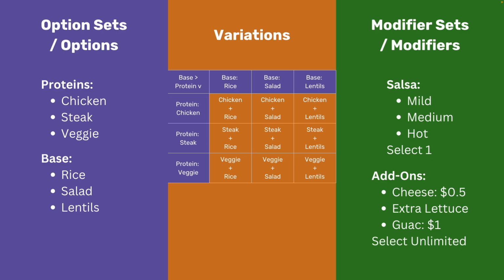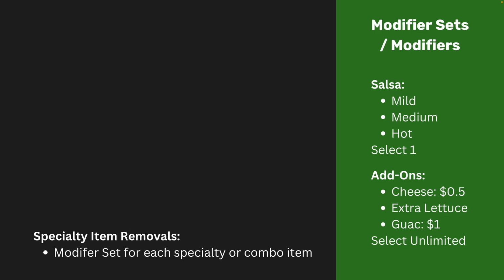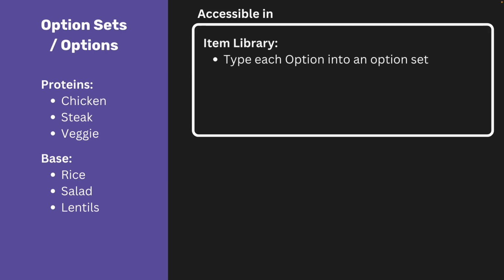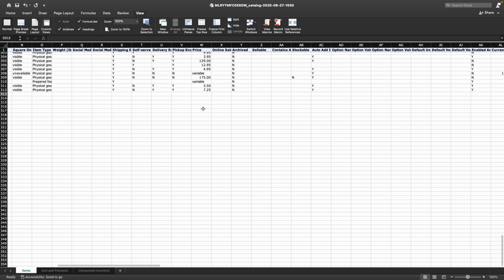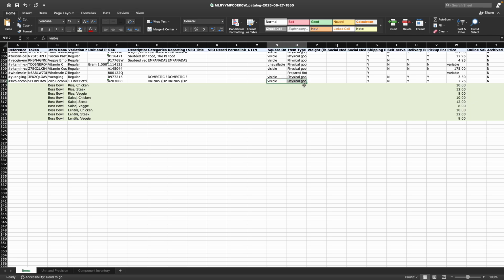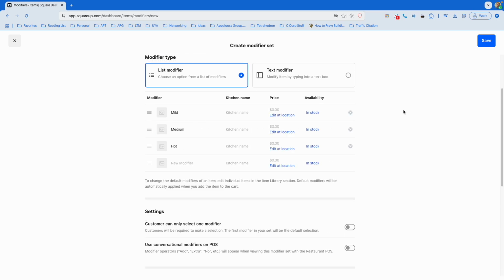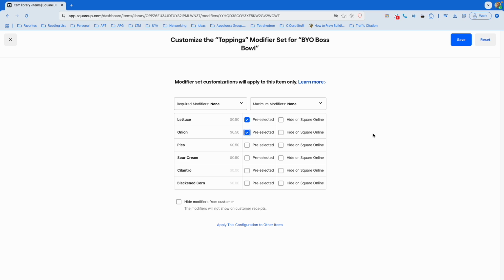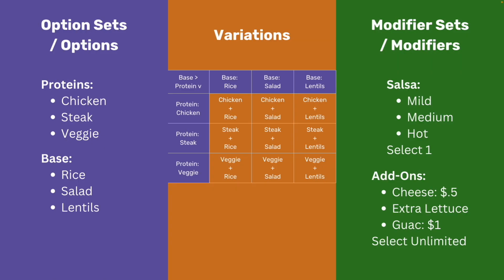Square Menu Building 101 | How to Create & Organize Menus in Square Dashboard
Learn how to build and manage your menu in Square with this step-by-step tutorial for beginners! In this video, we walk you through everything you need to know about using the Square Dashboard to create categories, add items, and organize your digital menu for both in-person and online sales.

Still confused on the difference between Options, Variations, and Modifiers?

✅ Perfect for restaurant owners, cafes, and retail stores using Square Point of Sale.
✅ Covers item creation, modifiers, visibility settings, and more!

🔧 Whether you’re launching a new menu or updating your current one, this tutorial gives you a solid foundation to master Square’s menu system.

📌 Topics Covered:
 • Square item categories
 • Setting up item visibility
 • Customizing modifiers
 • Online ordering optimization
 • Square POS tips